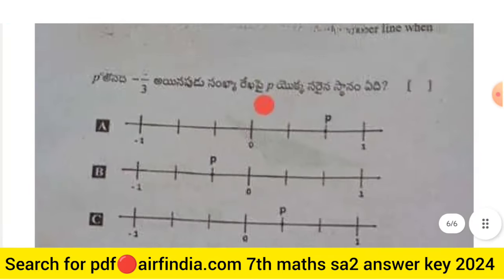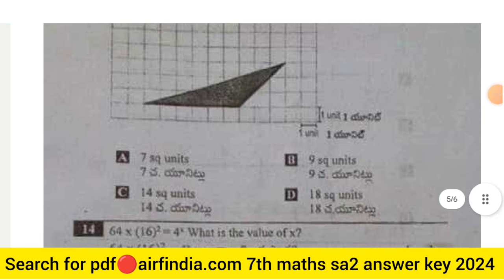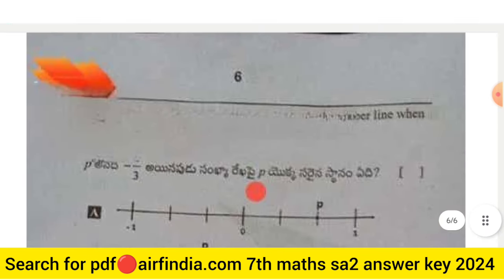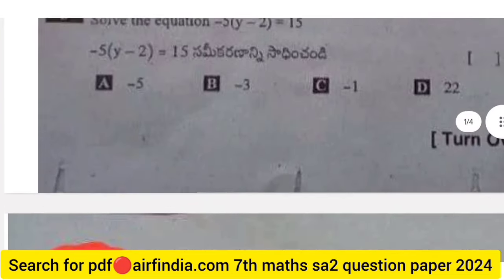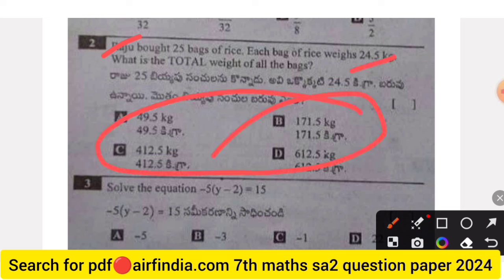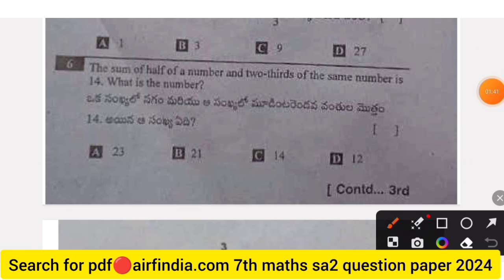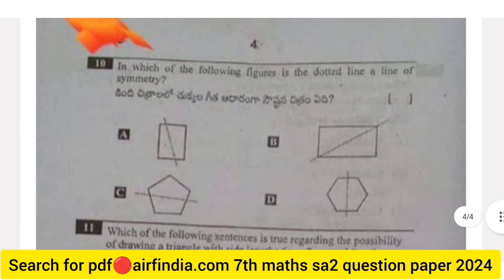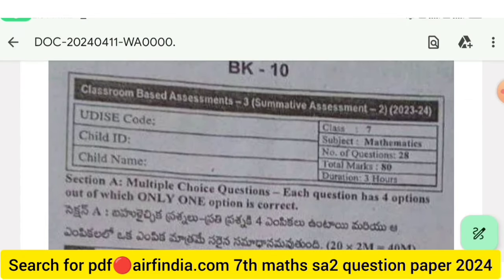💯7th maths sa2 question paper 2024|ap sa2 7th class maths sa2 question paper 2024 answer key💯🔥